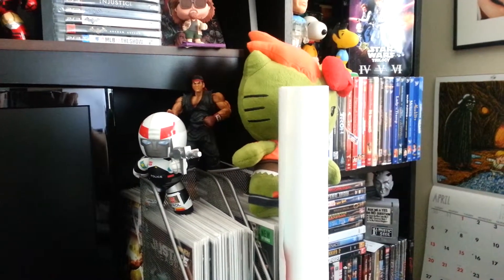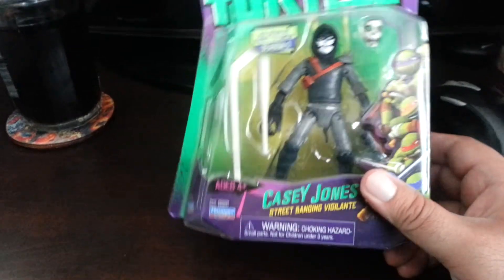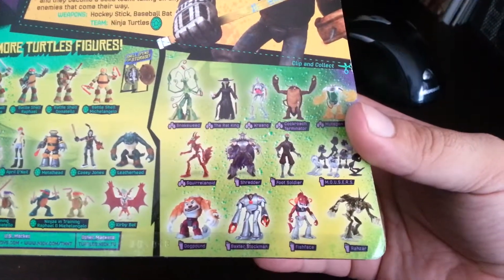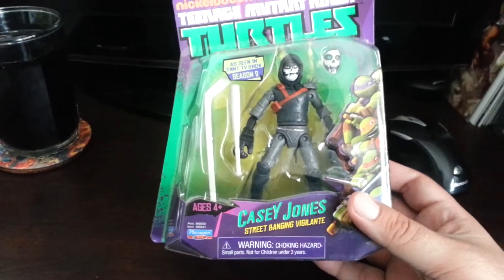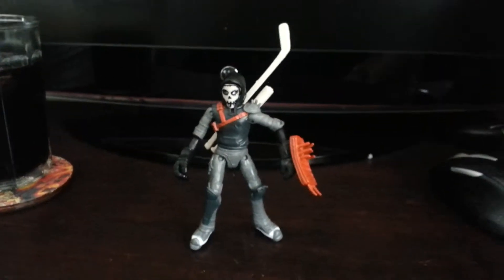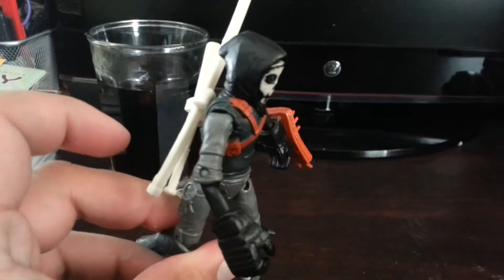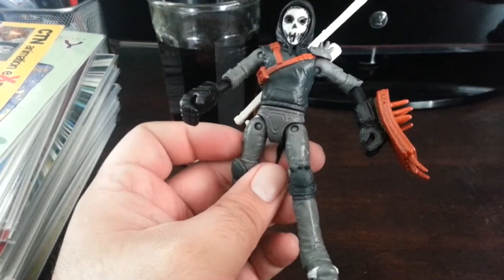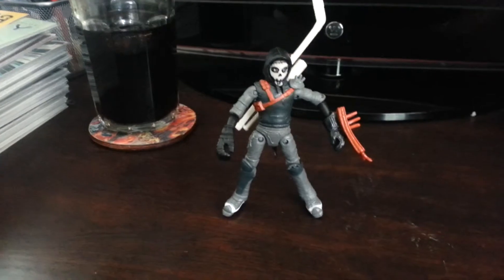Nickelodeon Teenage Mutant Ninja Turtles Casey Jones